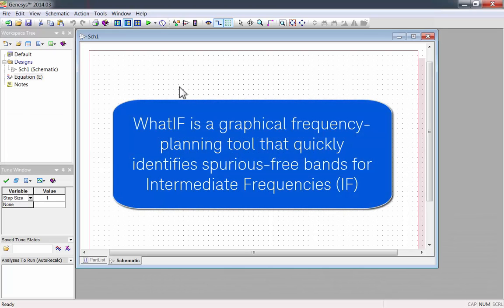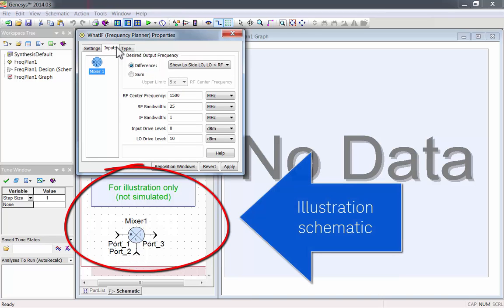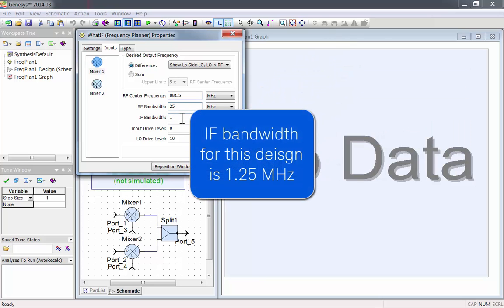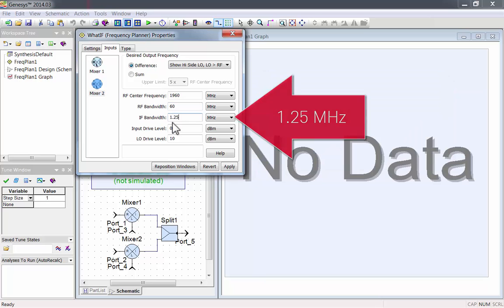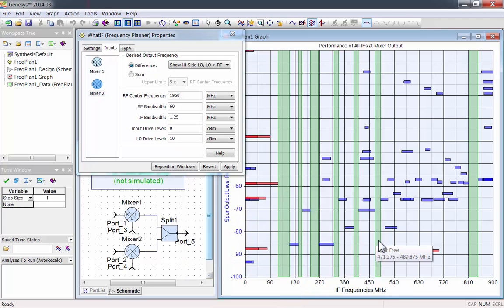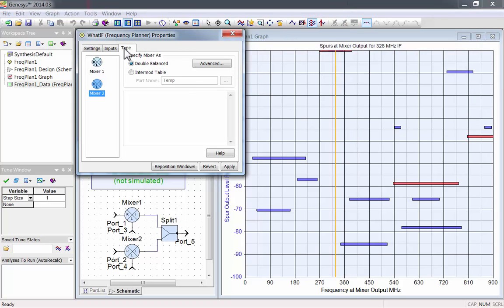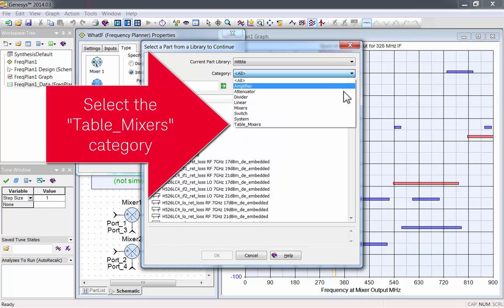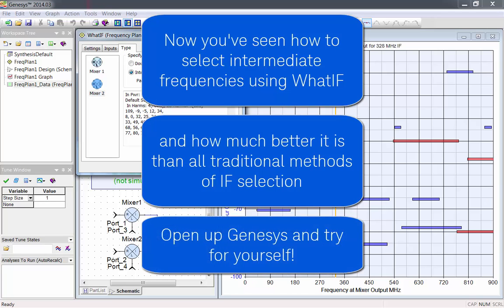WhatIF Frequency Planning Synthesis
When selecting LO and IF frequencies in RF systems for receivers or transmitters, it is extremely tideous to identify all interfering frequency mixing spurious and intemod signals that result near the desired IF. Learn how to do frequency planning quickly and interactively compare high-side or low-side mixing to obtain a spurious-free frequency plan that requires minimal filtering. This video also shows how to perform multi-band down conversion frequency planning to a common IF for economical realization.